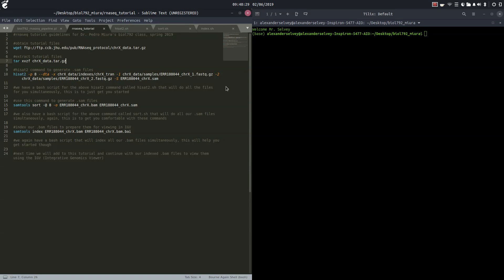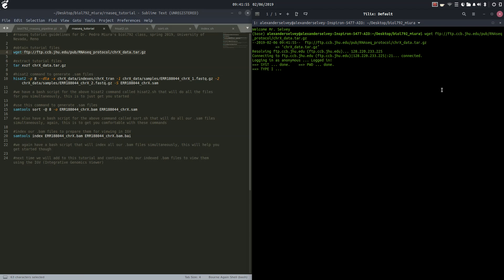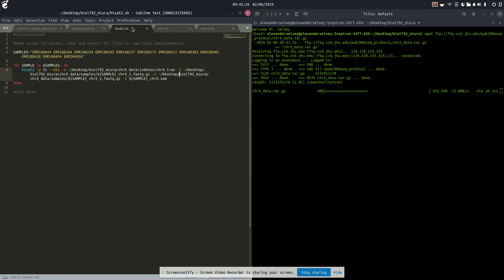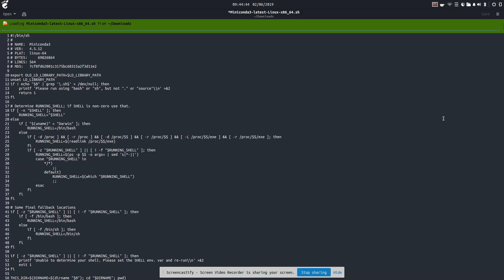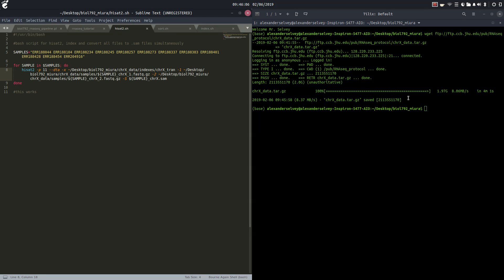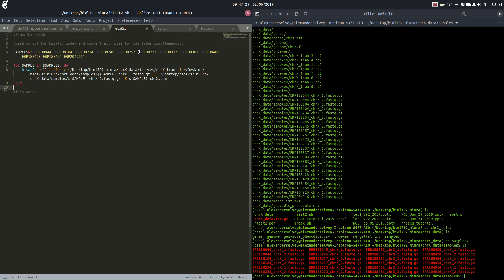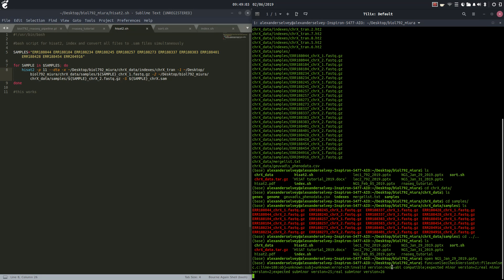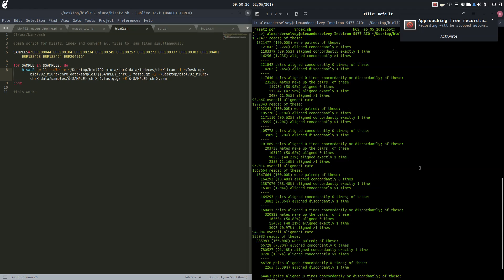Beginner's RNA Seq Tutorial Part 1 Dr Pedro Miura's BIOL792 Course, University of Nevada, Reno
Beginners tutorial using pre-prepared rna-seq data. Alignment done with Hisat2, .bam files generated using samtools, and indexed .bam.bai files generated using samtools.

For a full workup of the code in this part of the protocol, check out my .Rmd on RPubs